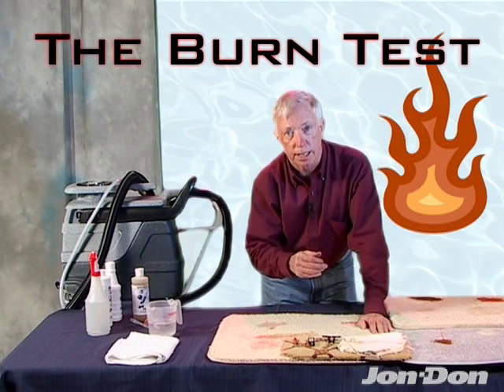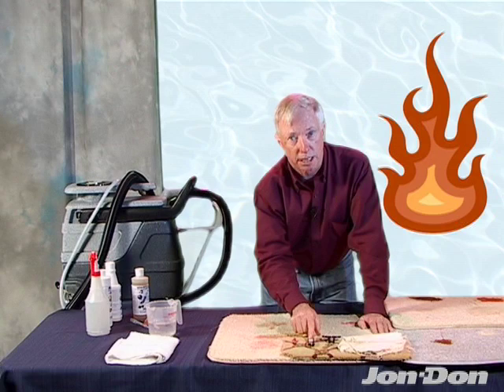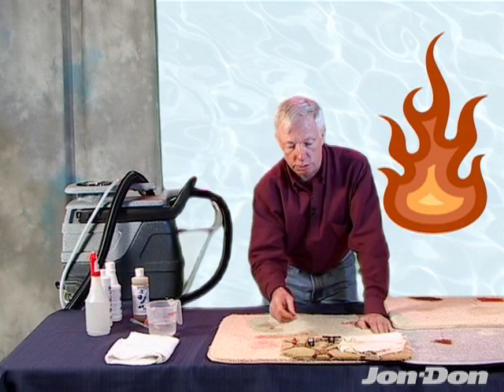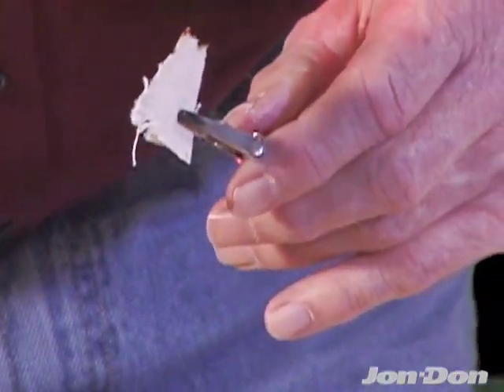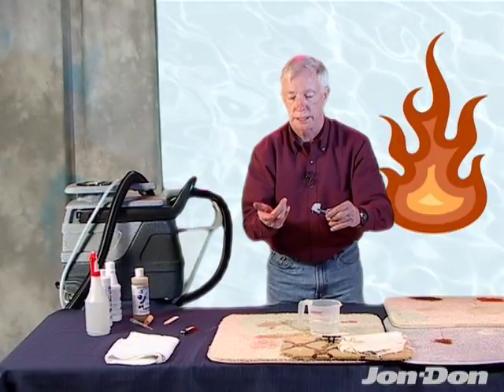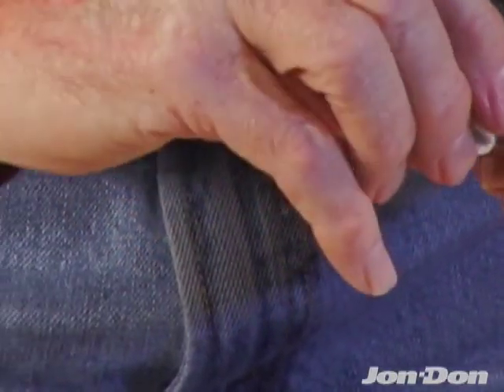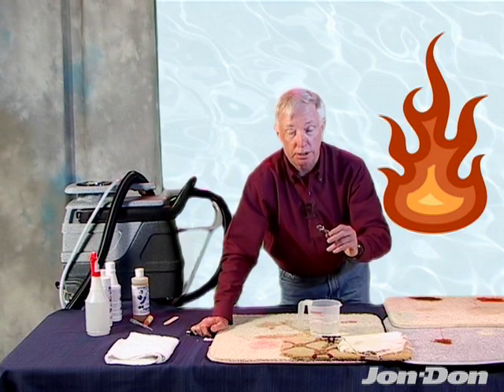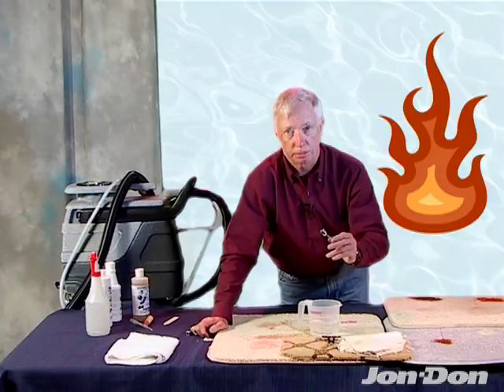How to Perform the Burn Test on Carpet & Upholstery Fibers - Jon-Don Video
The burn test is an important first step in the cleaning of carpet and upholstery to determine if the fiber is natural, like wool or cotton, or synthetic, like nylon or polyester. This short video shows you how to perform the burn test.